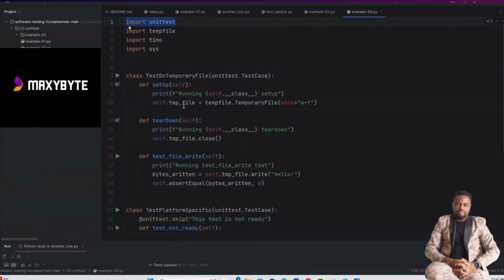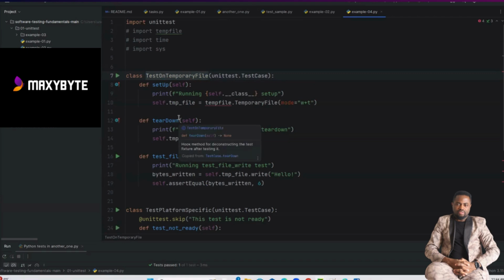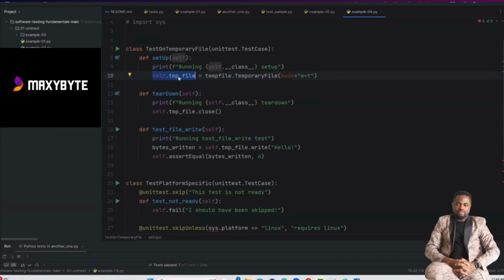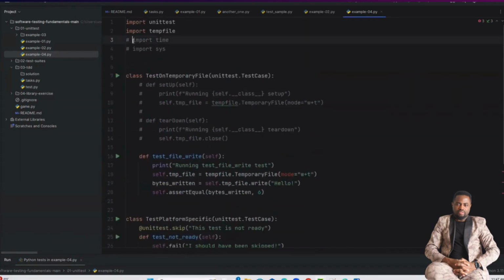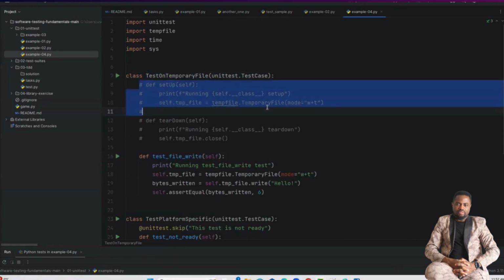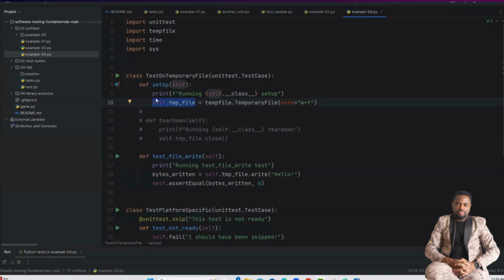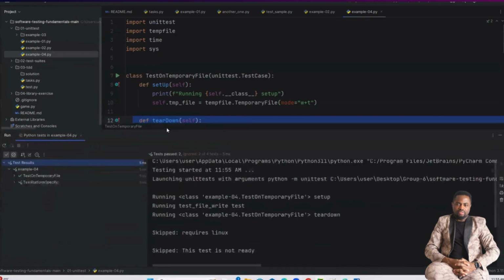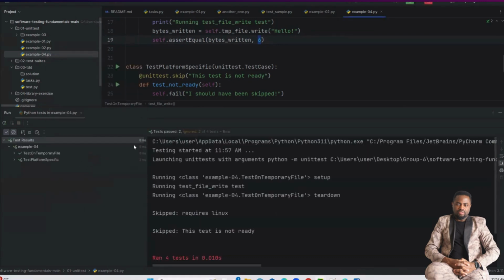Master Python unittest – Write Better, Bug-Free Code! (Link in description)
Master Python unittest – Write Better, Bug-Free Code!

Are you tired of debugging endless errors in your Python projects? In this video, I’ll introduce you to unittest, Python’s built-in testing framework, and show you how to write reliable tests to catch bugs before they happen.

✅ Learn the basics of unittest
✅ See a real-world example of writing and running tests
✅ Discover why testing makes you a better developer

This course will help you debug less, test more, and build rock-solid Python applications with confidence. Don’t miss out—start mastering testing today!